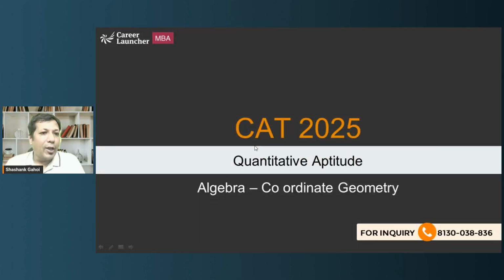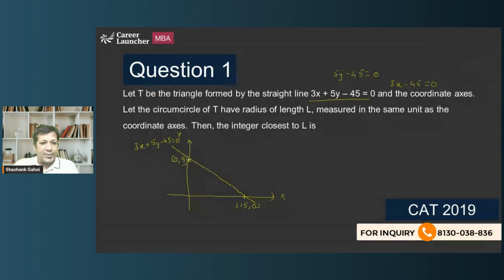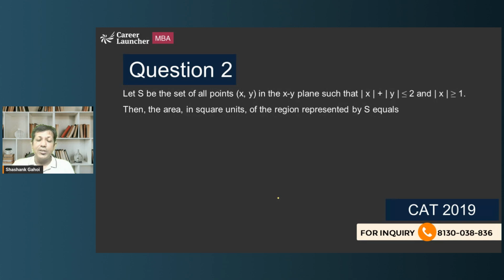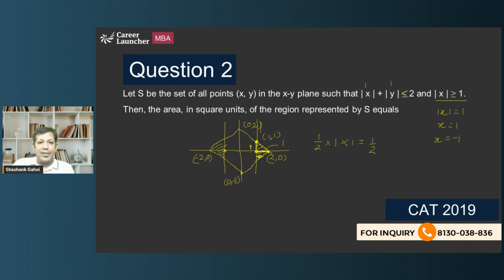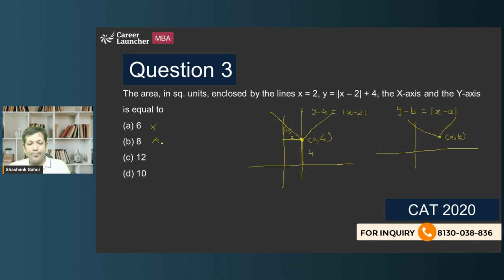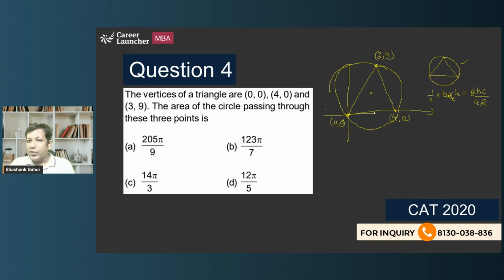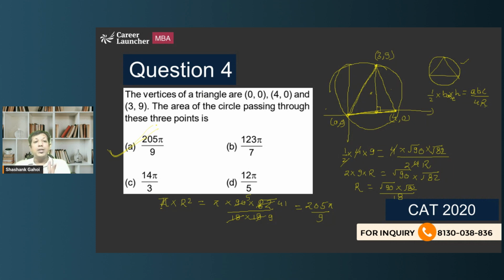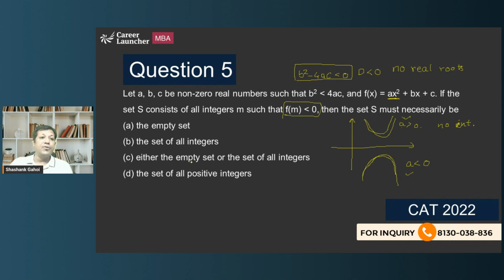Coordinate Geometry CAT Questions - 02 | Quant for CAT 2025 | Target 99%ile+ | Career Launcher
📐 Struggling with Coordinate Geometry in CAT Quant? This session will help you master key concepts, shortcuts, and problem-solving techniques to boost your CAT 2025 score!

📌 What You’ll Learn:
✅ Key Concepts in Coordinate Geometry – Slopes, Distance, Midpoints, and Sections
✅ High-Weightage Questions & Exam-Level Problems
✅ Common Mistakes to Avoid in CAT 2025
✅ Step-by-Step Solutions for Maximum Accuracy

💡 Perfect for CAT 2025 aspirants aiming for 99+ percentile!